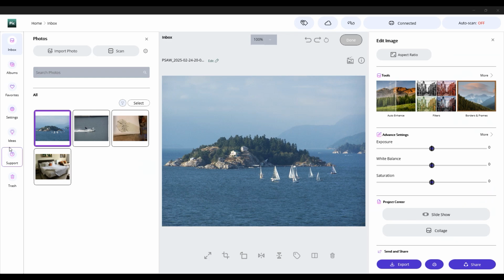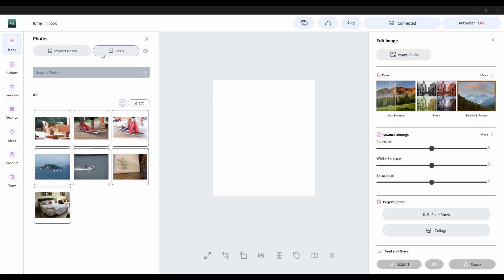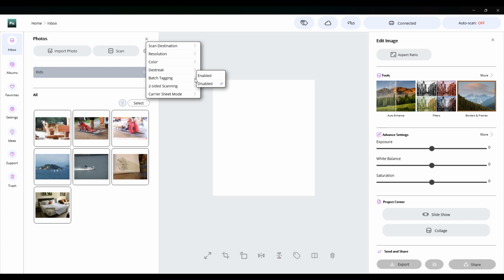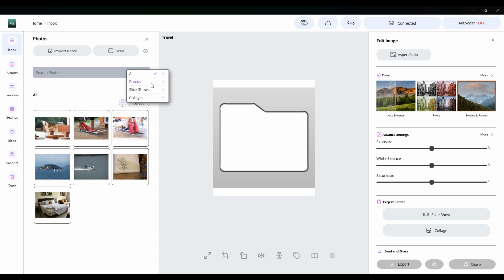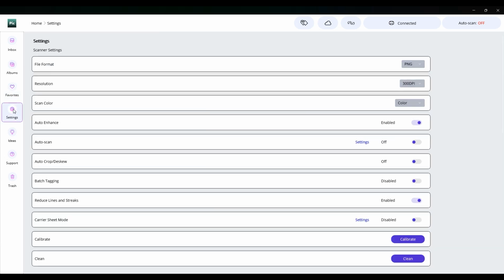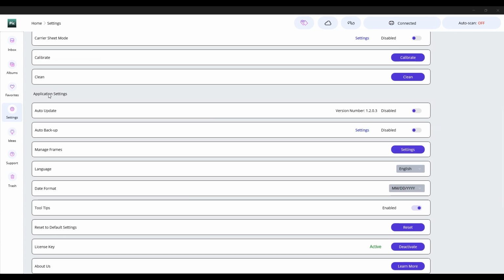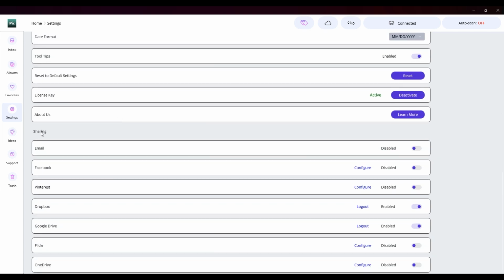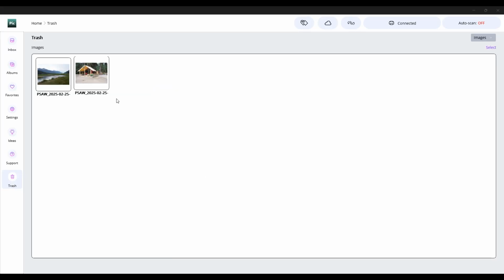PictureStudio Software Left Menu Detail